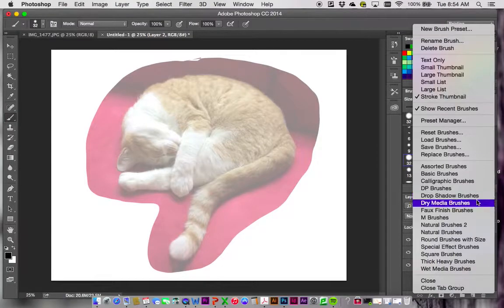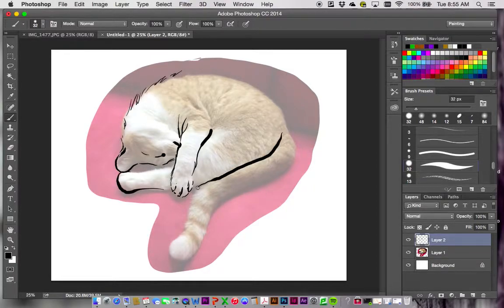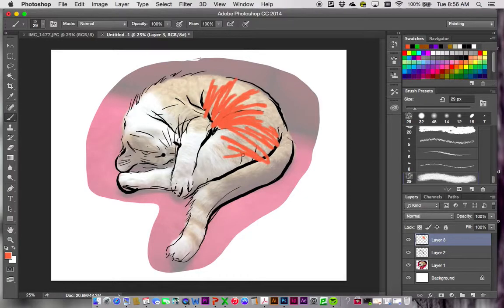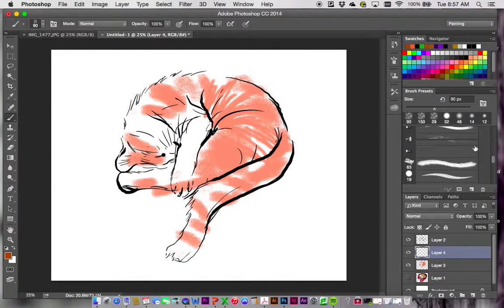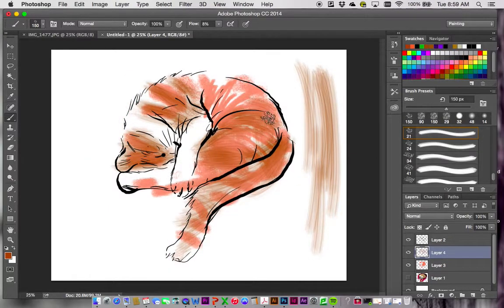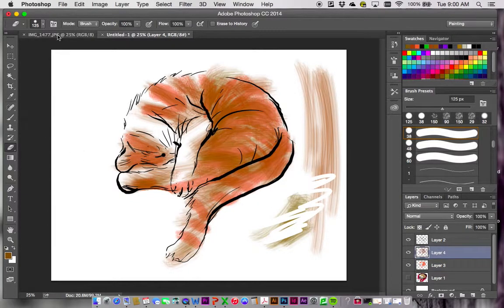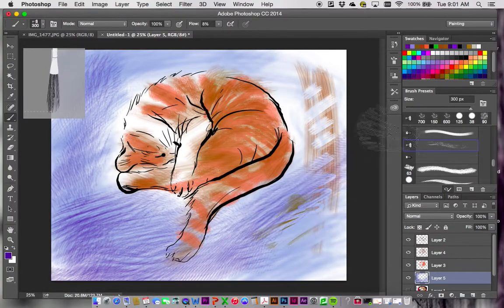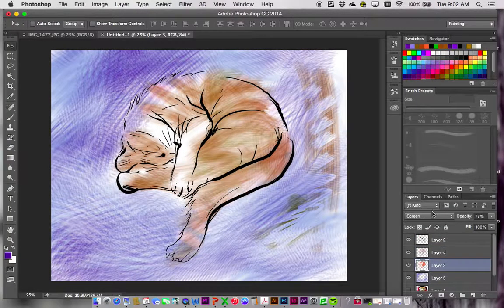Painting in Photoshop 02